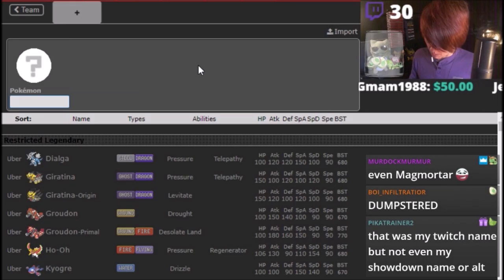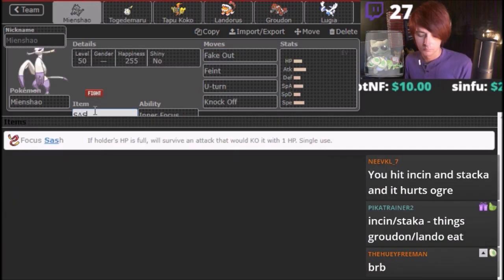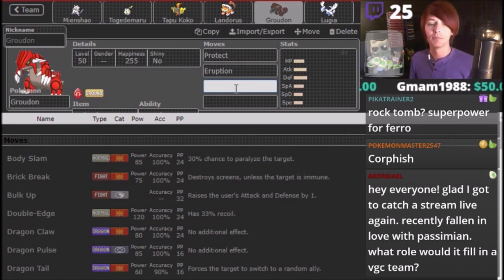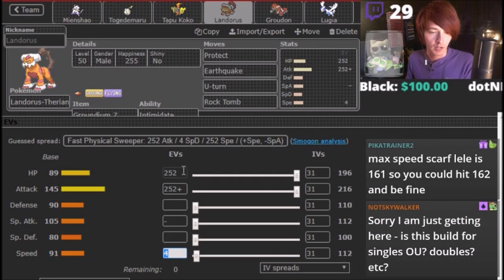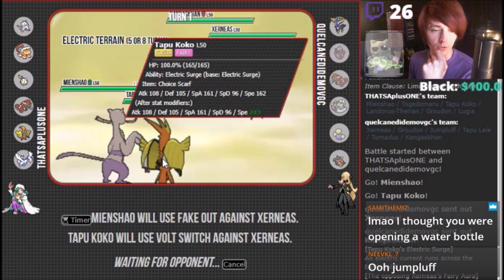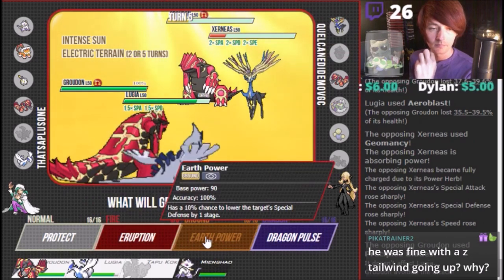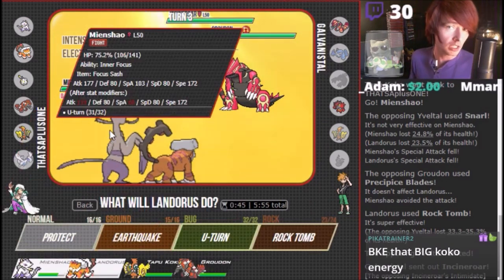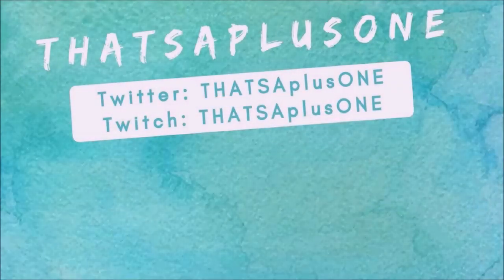Mienshao VGC 2020 Competitive Team Building Guide: Pokemon Showdown Wifi Battle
Major plays with Mienshao today! Leat me know what you think of this team in the comments below!